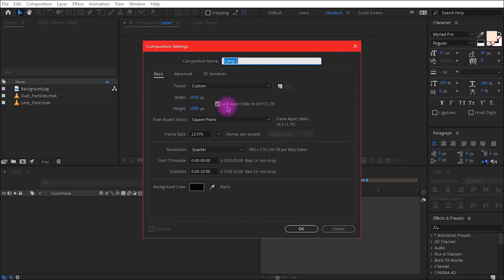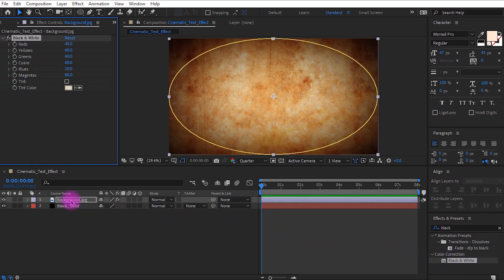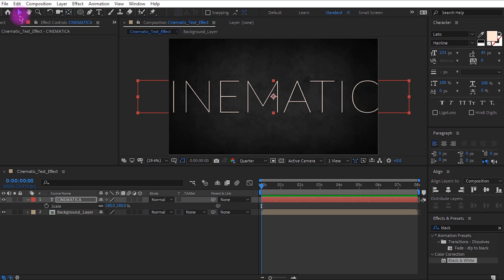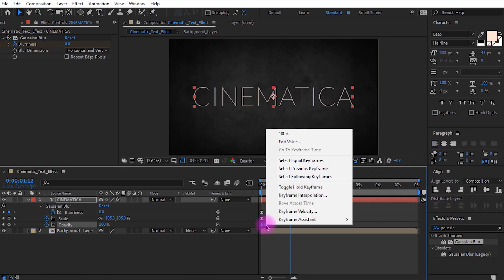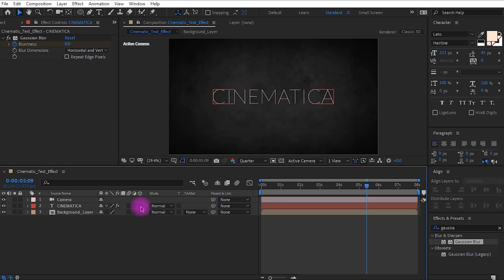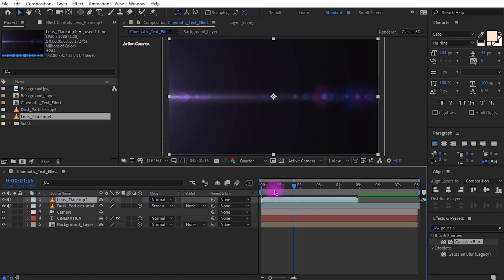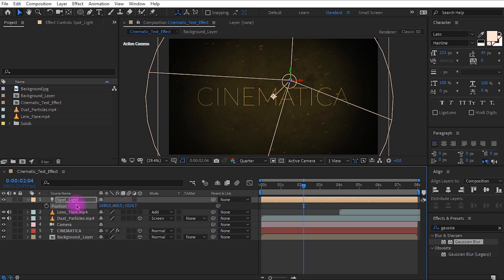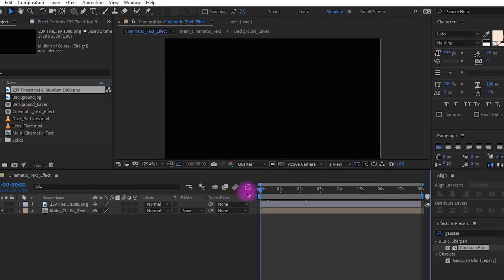How to make Cinematic intro for Youtube | After Effects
Cinematic intro tutorial in After Effects. Easy way to create a cinematic intro or cinematic text in just 10 minutes.
Follow the video to create your own customized Cinematic intro for your films and creative videos.
The template will be uploaded in a short while.

All you need to know about After Effects : Adobe After Effects is a digital visual effects, motion graphics, and compositing application developed by Adobe Systems and used in the post-production process of film making, video games and television production. Among other things, After Effects can be used for keying, tracking, compositing, and animation. It also functions as a very basic non-linear editor, audio editor, and media trans-coder. In 2019, the program won an Academy Award for scientific and technical achievement.

All your comments will be answered and reviewed.